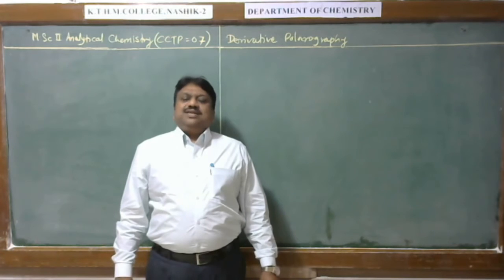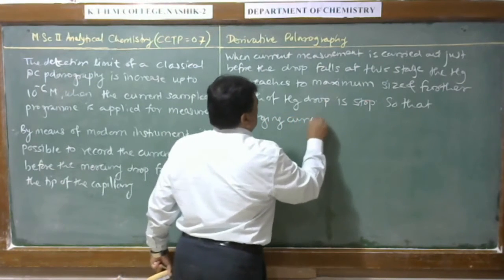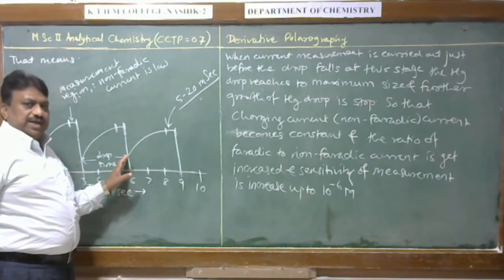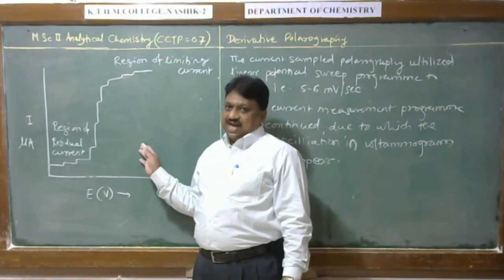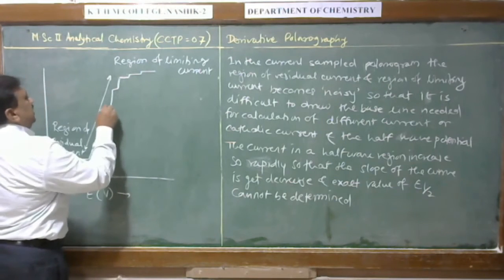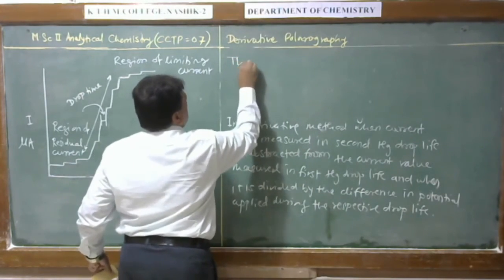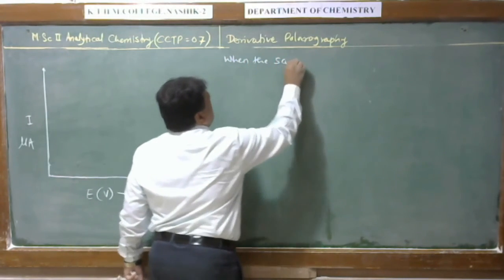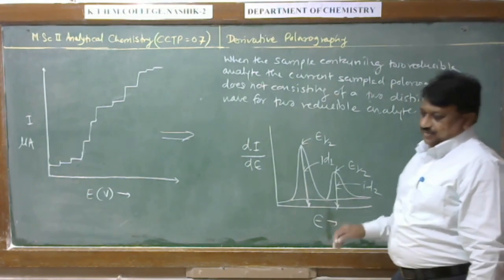M.Sc. ANALYTICAL CHEMISTRY|SEM-III |CCTP-7:CHA 390|Dr.S R LABHADE| DERIVATIVE POLAROGRAPHYI Lect.34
Lecture: 34
Dr. S. R. Labhade|
Chapter: CURRENT SAMPLED DERIVATIVE POLARORAPHY |
Topic: Current Sampled Derivative Polarography |
Use of current sample programme for derivative polarography |
Sensitivity of current sampled derivative polarography |
Advantages of derivative current sampled polarography over Current Sampled (tast) Polarography |
Comparison of Current Sampled Polarography and Current Sampled Derivative Polarography |